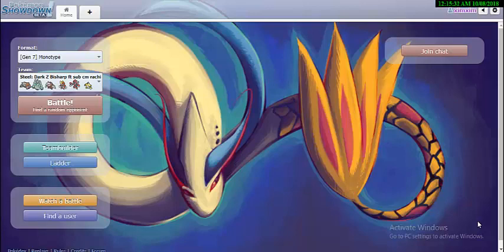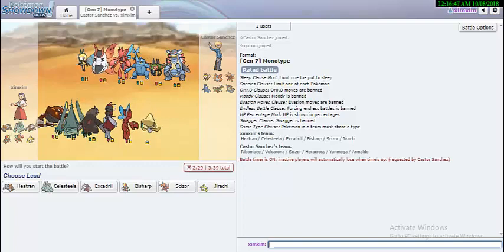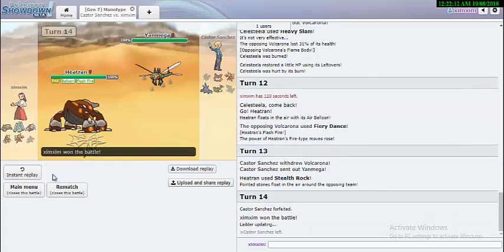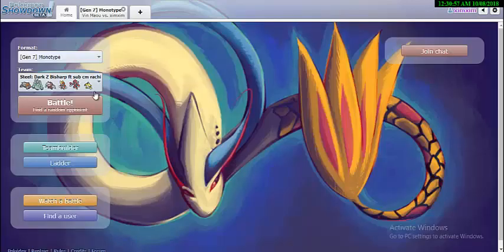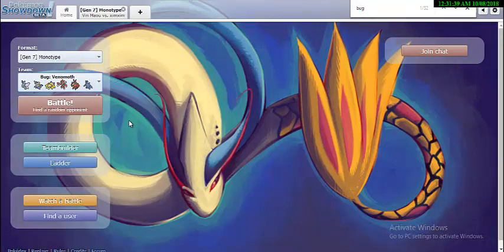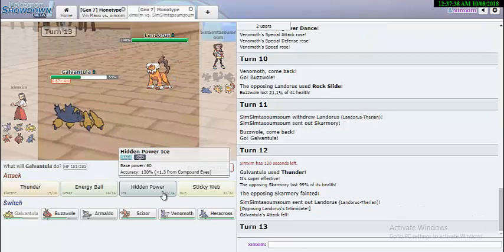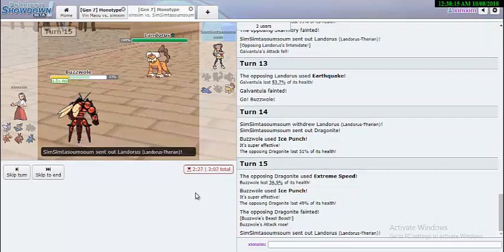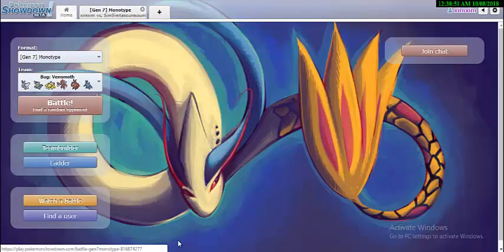"Vodoom Unleashed" Pokemon Ultra Sun and Moon! Monotype Guest Showdown Live W/ Vodoom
Got a guest today for the video and had very good time laddering with Vodoom !